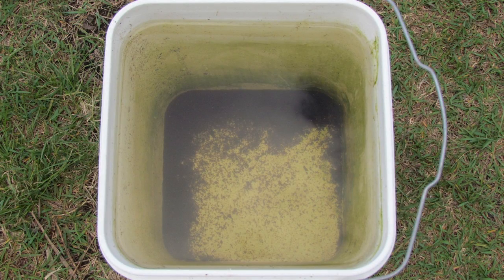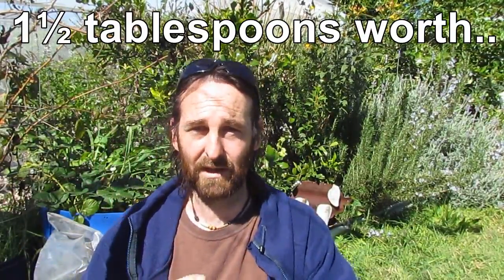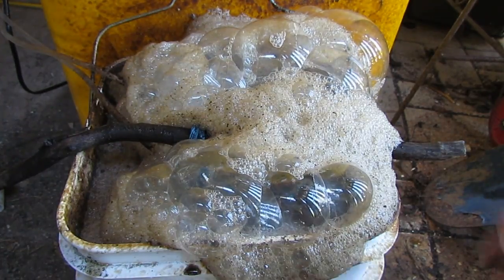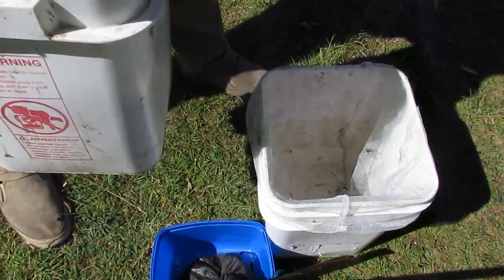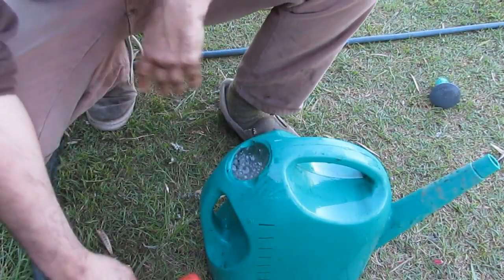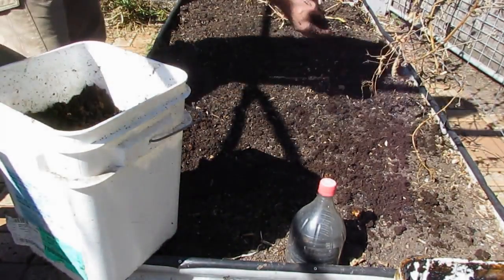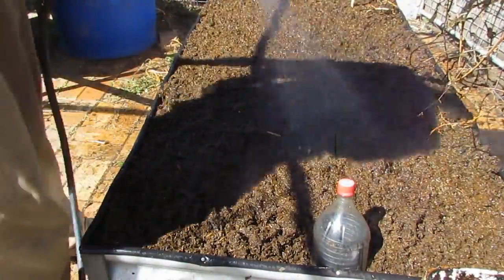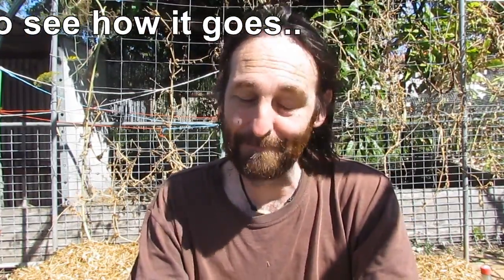Activating biochar with worm castings tea from scratch..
Biochar is something we have only just started to add to the garden beds even though the bag has been in storage under the house for the past year :/
I think that some of our beds are really lacking in organic matter, nutrients as well as the micro organisms that help make nutrients readily available for the plants.. I am hoping that the addition of the char, castings tea & the worm filled vermicast will help raise these levels for the next crop.. I have also started to feed the beds with a lot more horse manure not only to add organic matter but to also provide a ready source of food for the worms..

PLEASE NOTE!
Have since learned that it is best not to add the Mycorrhiza to the compost tea as it probably wont survive.. You are better off adding it when planting out seeds, seedlings & larger plants..

The char we bought came from Black Earth Products at Kurwongbah, on the north side of Brisbane, not the Sunshine coast as I said in the clip sorry..

Chemical analysis of the biochar we bought..

These are just 2 of the many I found & had a look through... A quick search on "biochar" & "syngas" will unearth hours of reading for you if your interested...
There are loads of biochar & syngas clips right here on YT as well..

I don't endorse the above information or products, just sharing my sources ;)

For more regular updates from the aquaponic & wicking gardens come visit us